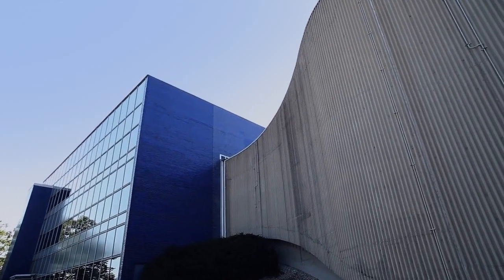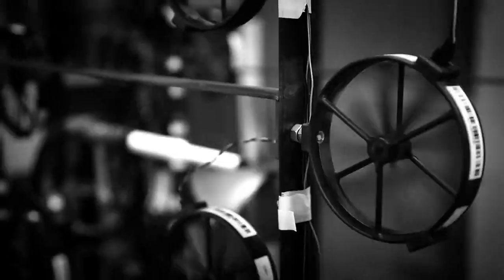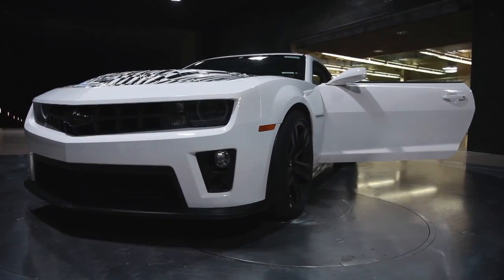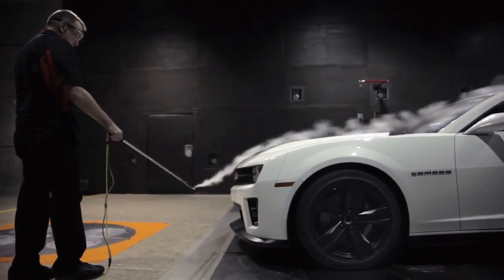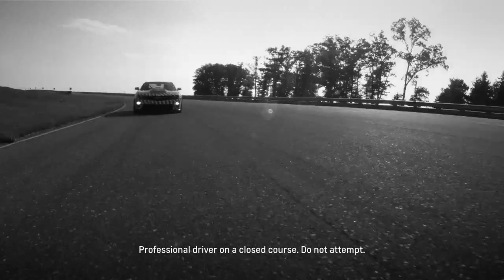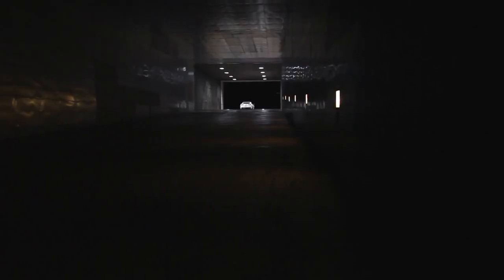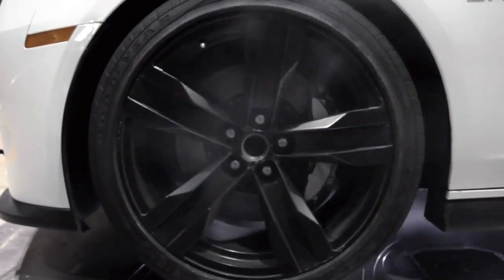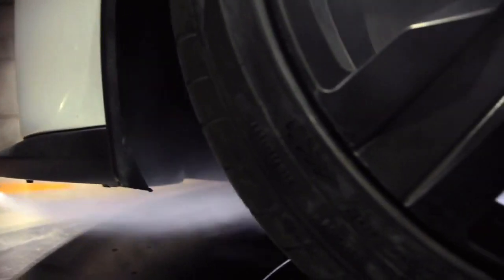Chevrolet Camaro ZL1 Aerodynamic Testing